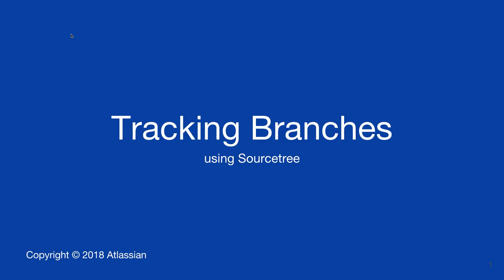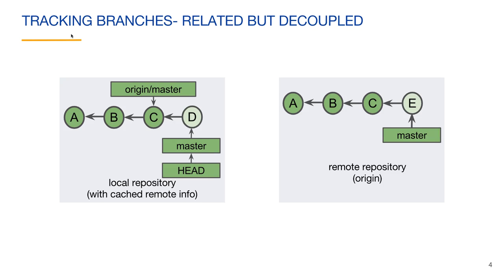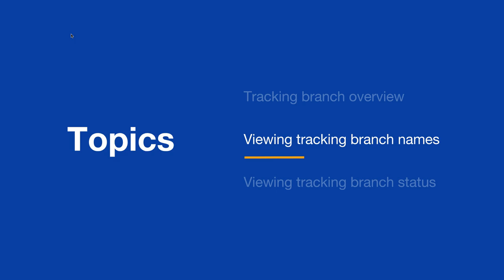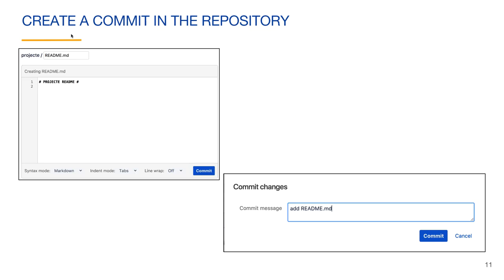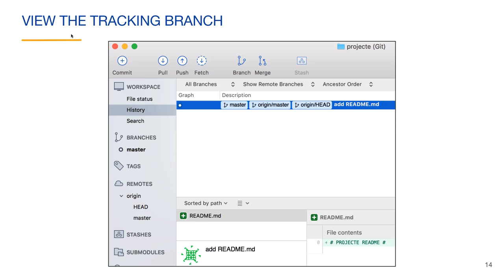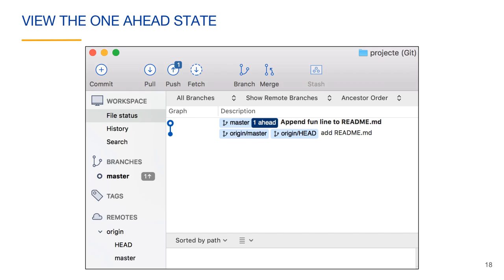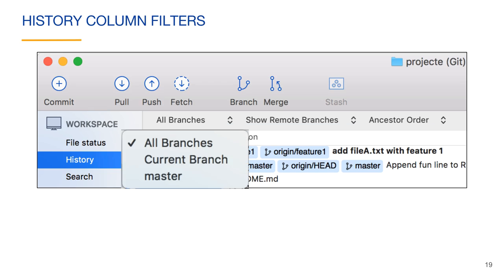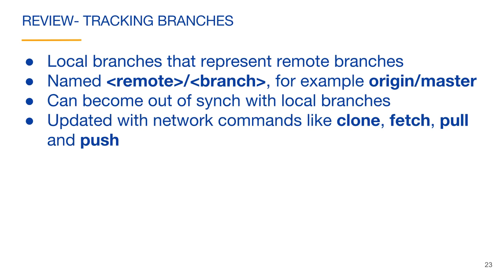(Sourcetree) Tracking Branches - Version Control with Git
The Version Control with Git course provides  you with a solid, hands-on foundation for understanding the Git version control system.  Git is open source software originally created by Linus Torvalds. Git manages team files for large and small projects. This allows the team to continuously improve its product. It is used by most major technology companies, and is assumed knowledge for many modern programming and IT jobs.  It is a core component of DevOps, continuous delivery pipelines and cloud-native computing. You could also use Git to manage the many continuously improving revisions of that book that you are writing.

In this course, you will not learn everything there is to know about Git, but you will build a strong conceptual understanding of the technology, and afterward will be able to confidently dig deeper on any topic that interests you. This course assumes no previous knowledge of Git, but if you do have experience with it, you may find this course to be both useful and challenging. This is especially true if you currently know just enough Git to be dangerous.

There are two paths in this course. Both rely heavily on hands-on labs. One path assumes that you have experience using a command line interface, and the other path uses the Sourcetree graphical client. If you are not experienced with a command line, we highly suggest that you go through the Sourcetree path. Eventually, you might want to go through both paths, so that you can decide which tool to use for specific tasks. Besides, repetition is good for learning :)

You can watch the videos and take the quizzes from your phone if you want, but the hands-on labs require you to have a Windows or Mac computer. If you use the command line path through the course, you can also use Linux.

This course uses Bitbucket (bitbucket.org) as the hosted provider for remote Git repositories. Bitbucket is free for teams of up to 5 people, including private repositories. However, most of the knowledge that you gain in this course applies to Git itself, and you can apply this knowledge to other hosted Git providers (such as GitHub).

This course tries to be as concise as possible. It will probably take you about 5-10 hours to go through one of the two paths, but your mileage may vary.
Version Control, Github, Bitbucket, Command-Line Interface
This is a great course, i.e. very pedagogical, a nice structure, a lot of practise material and gives a very solid base for working with git. I highly recomend to anyone wanting to pickup git/github,Probably more time should have been dedicated to Changing History topic. In addition, it would be nice if a summary of all git commands discussed was provided as a cheat sheet for easier review.
This module continues the discussion of branching and merging. It starts with resolving a merge conflict. Then synchronizing with remote repositories is covered, including the fetch, pull and push commands.  The other major topic of this module is rewriting history. The commit history is an important part of a project. A clean commit history makes it easier to understand the project, and then contribute to it by adding new features or fixing problems.  If you have not shared your commits, you can rewrite them in a way that makes a cleaner project history. Rewriting history includes amending commits and rebasing.